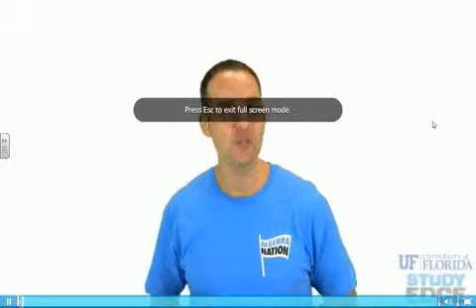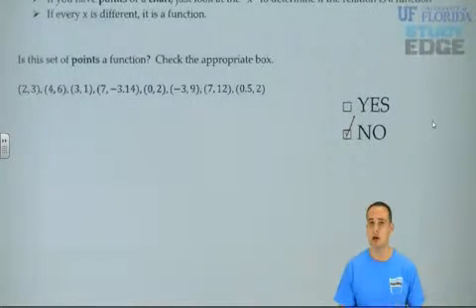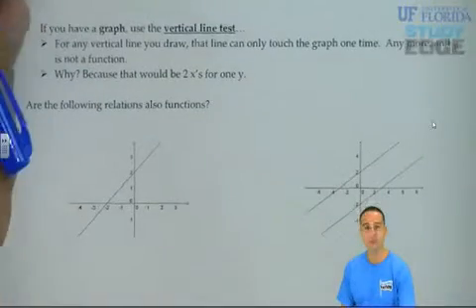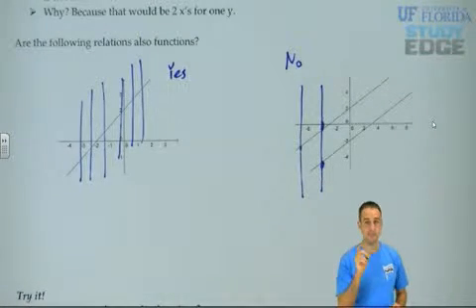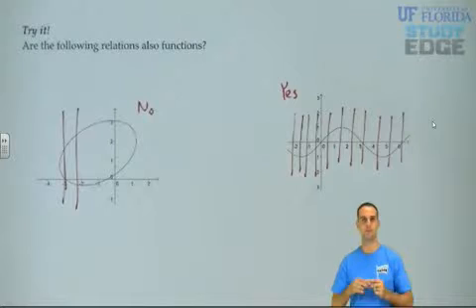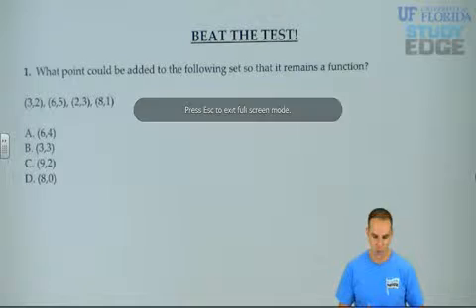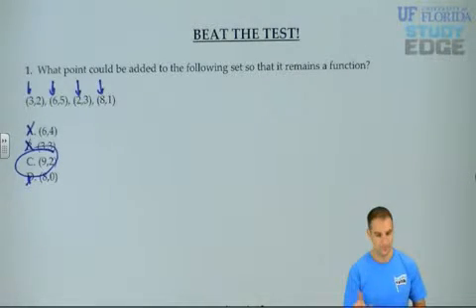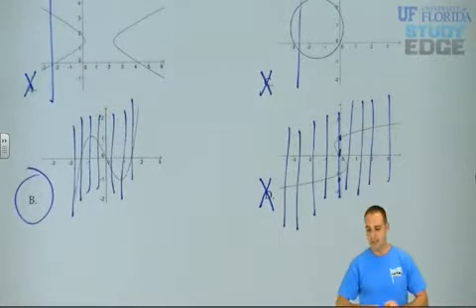AN pg 23 - 25